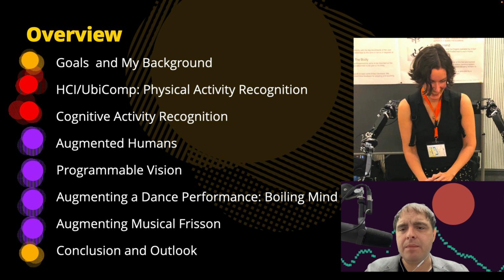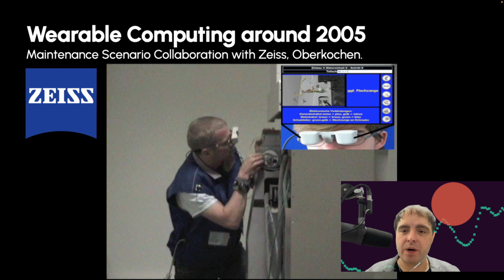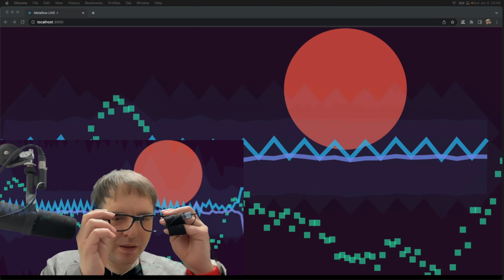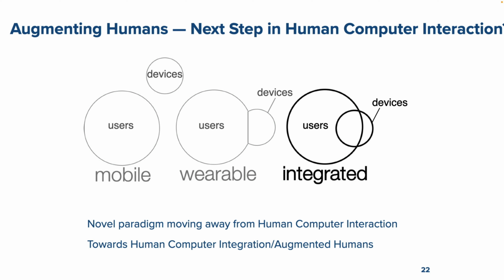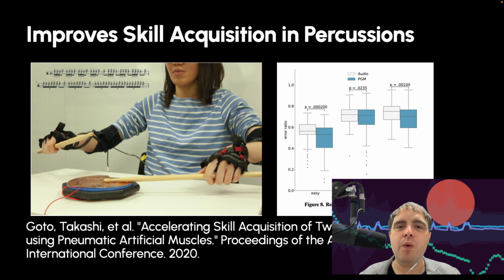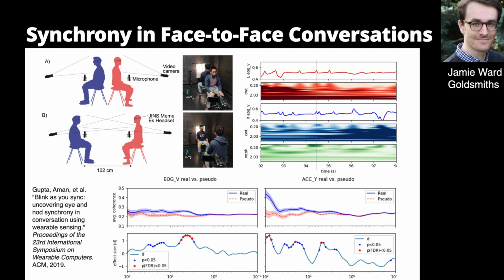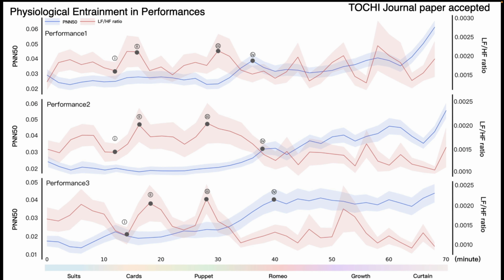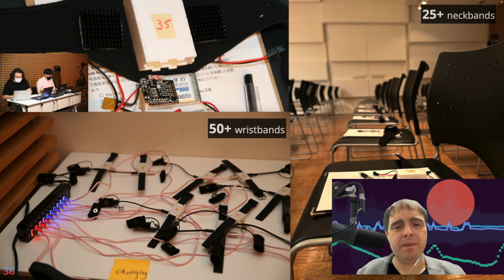IEICE English Webinar : Augmenting Humans — From Physiology Signals towards Digitalized Emotion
IEICE English Webinar: Distinguished Lecturer Program Series – February 15, 2023
Augmenting Humans — From Physiology Signals towards Digitalized Emotion
Lecturer: Prof. Kai Kunze, Keio University

Profile：
Kai Kunze works as Professor at the Graduate School of Media Design, Keio University, Yokohama, Japan where he leads an interdisciplinary research group “Geist”, focusing on Augmented Humans and applied Wearable Computing research. Together with Prof. Kristof Van Laerhoven (Siegen University), he serves as the co-chair of the International Wearable Computing Academic Research Community. Previously, he held an Assistant Professorship working for Prof. Koichi Kise at Osaka Prefecture University, Japan. Work experience includes research visits at MIT (Cambridge, US), at the Palo Alto Research Center (Palo Alto, US) and, Sunlabs Europe (Grenoble, France). He received a Summa Cum Laude for his phD thesis (advisor: Prof. Paul Lukowicz, secondary advisor: Prof. Hans Gelleresen) from Passau University. Some of his works were featured in the New Scientist, Spiegel, Heise, Engadget, Gizmodo, and the Smithsonian Magazine.
His current interests includes building Accessibility Toolkits, Affective feedback loops/spirals in dance performances/music concerts and Eyewear Computing.

Summary：
In my research, I combine design and technology to augment human senses, looking for novel interaction paradigms. Engineering and computing have often been used to mimic or surpass some human abilities (for example autonomous driving, playing Go). Such efforts appear to put humans and computers in a competitive relationship, as emphasized in AI vs. Human game competitions. Once fantastic fear of AIs “replacing” human workers is now taken much more seriously and discussed in the public sphere. My research proposes a different approach to the human-computer relationship by applying a cooperative and empowering framework, using wearable computing to actively augment human capabilities.

At the beginning of my talk, I will discuss our efforts to augment audiences with physiological sensors to understand more about audience/performer entrainment and create feedback spirals. I explore the concepts of entrainment and what it means to be live in person at a meeting/concert or other gathering. We discuss application scenarios of capturing inter-personal synchrony between audience and performers as well as potential body schema extension technologies.

Next English Webinar: Wednesday, March 15
Locating and Controlling Chaotic Saddles
Lecturer: Prof. Tetsushi Ueta  (Tokushima University)
Livestream from 10:30 AM JST/KST (GMT+9)